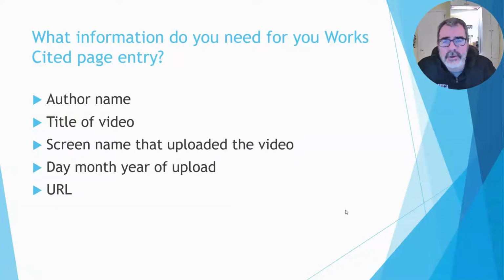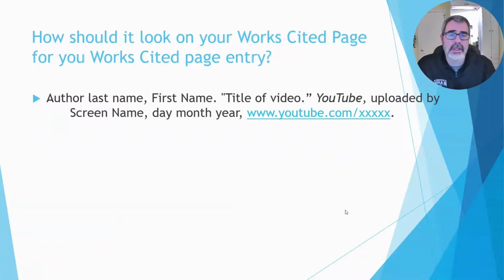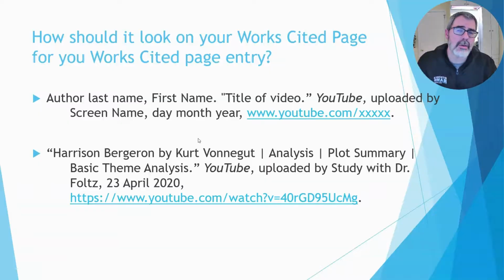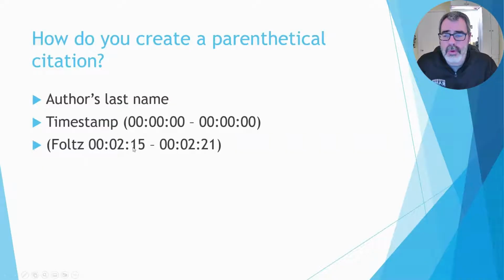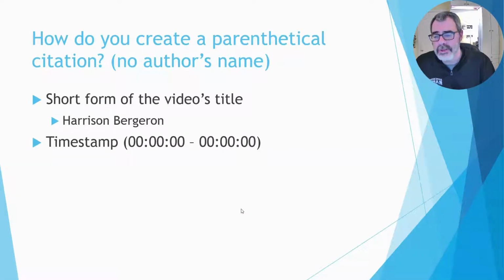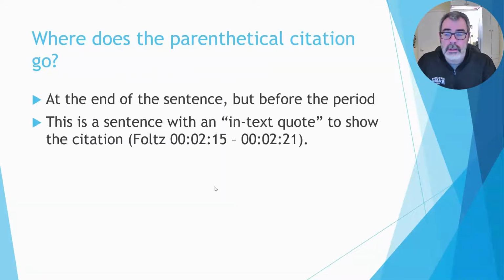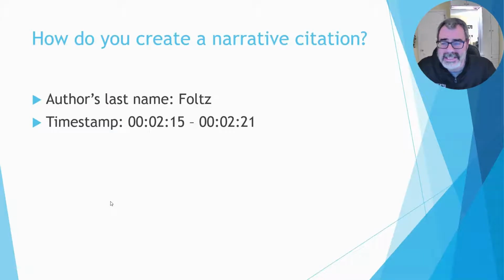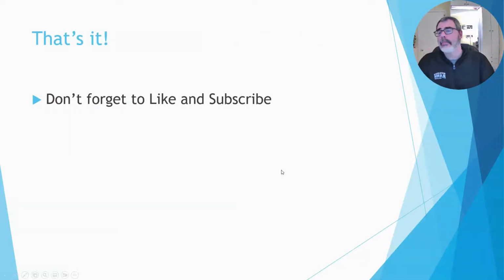How to cite YouTube in MLA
Need help citing YouTube Videos in MLA? Or, as some teachers put it: how to read citations? In this video I break down how to cite YouTube videos in MLA format. Specifically, I cover the format for an entry on a Works Cited page, as well as parenthetical and narrative in-text citations.

Please excuse the MAJOR typo(s) in the first few slides.